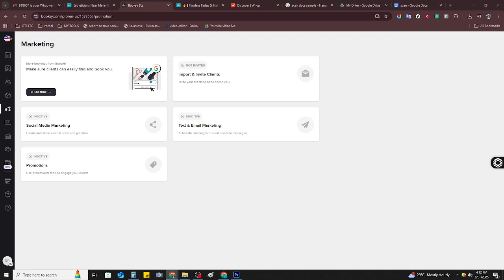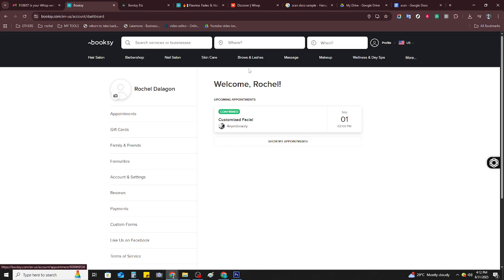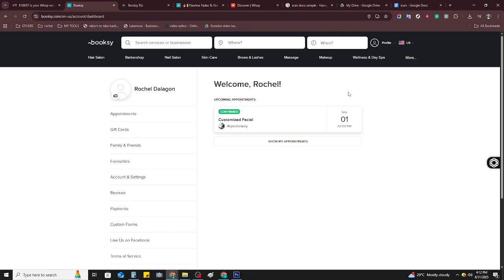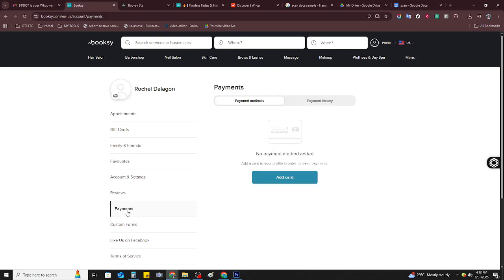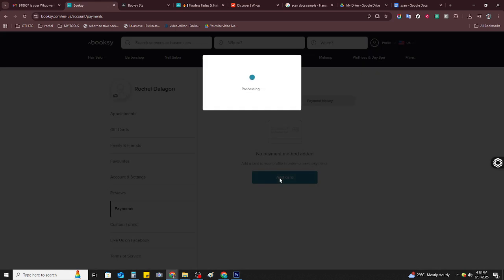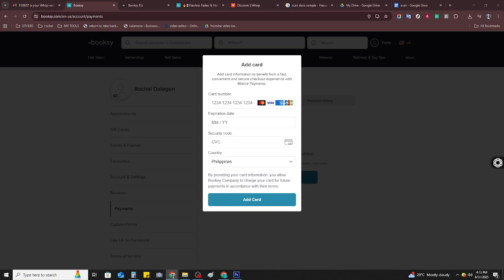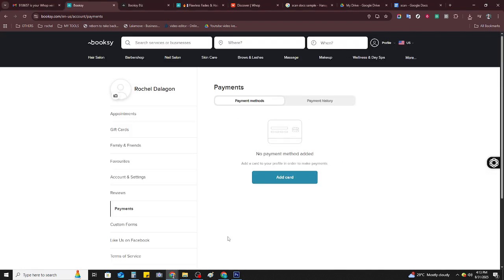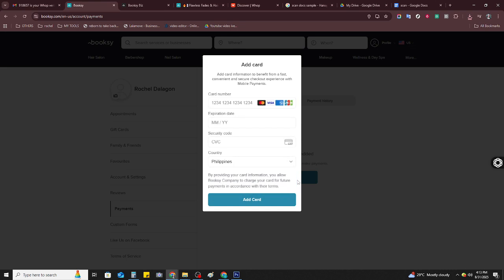How to Change Payment Method on Booksy Scheduling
Want to update or switch your payment method on Booksy? In this tutorial, we’ll show you how to change payment method on Booksy scheduling quickly and securely. Whether you’re a salon owner, barber, spa professional, or fitness trainer, keeping your payment method up to date ensures smooth transactions and uninterrupted service. Learn step-by-step how to update credit/debit cards, PayPal, or other payment options, manage your payment settings, and keep your Booksy account ready for seamless client payments.